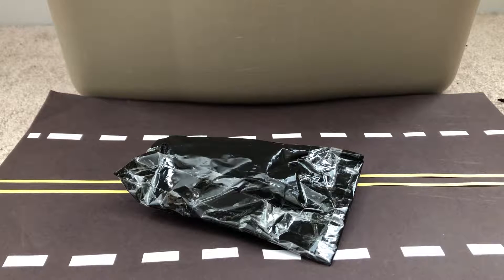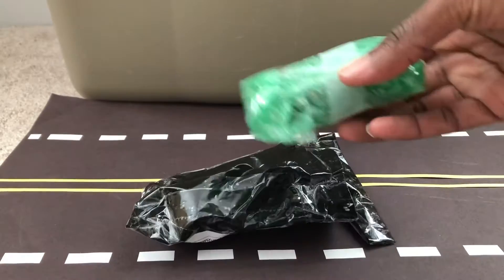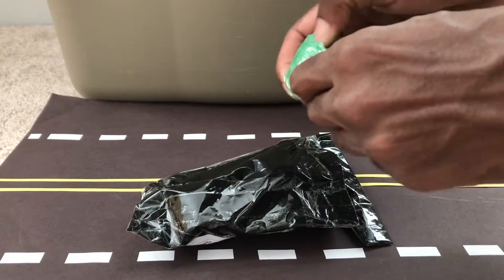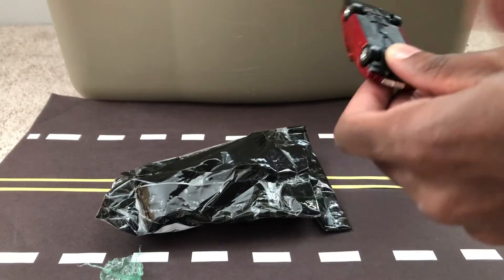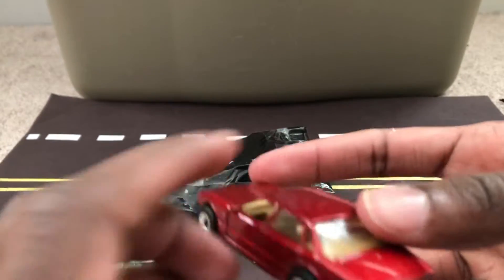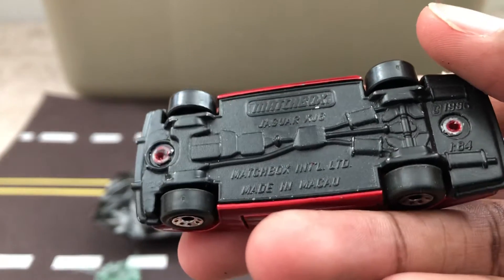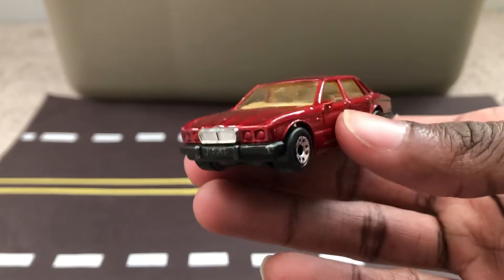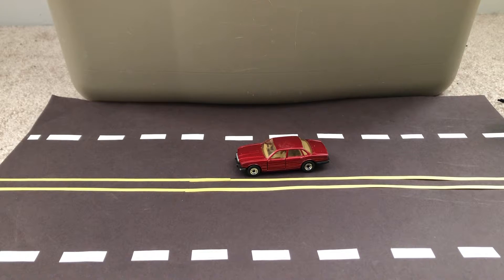One single eBay car.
I haven’t been uploading any diecast videos lately. Been busy with school and I’m currently broke. Hopefully my next paycheck will be a lot more than my last one. Hope you still enjoy this video.